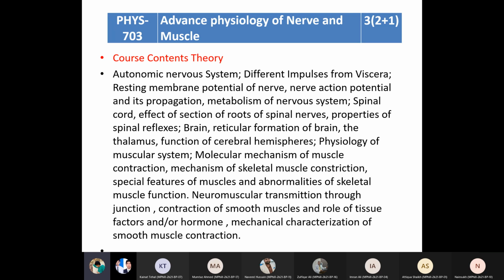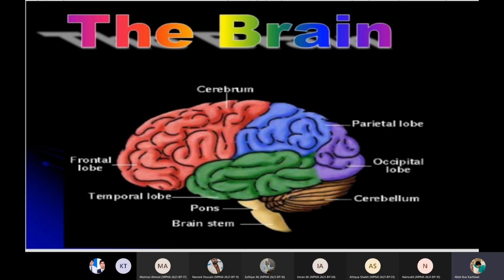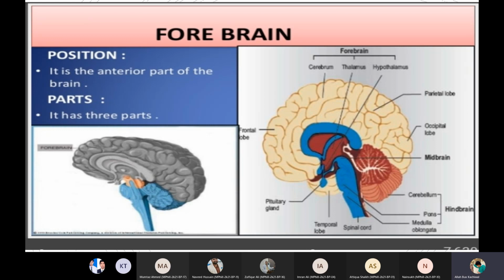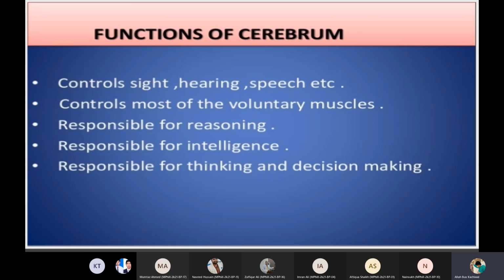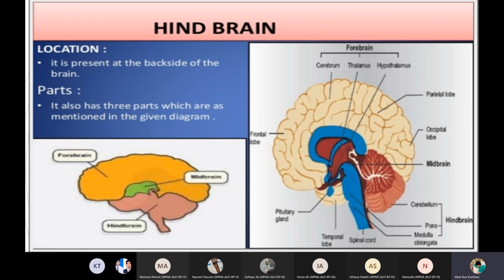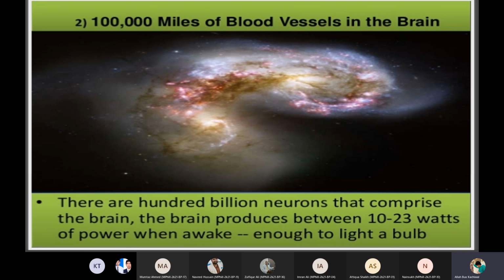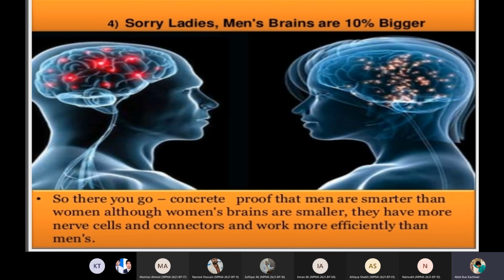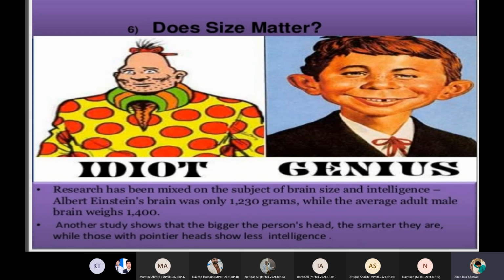BRAIN AND ITS PARTS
This lecture is drom the syllabus of PHYS-703 belong to students of M.Phil, Department of Physiology and Biochemistry and Minor subject for the students of Faculty of Animal Husbandry and Veterinary Sciences, SAU Tandojam